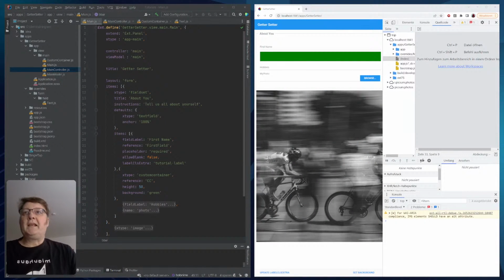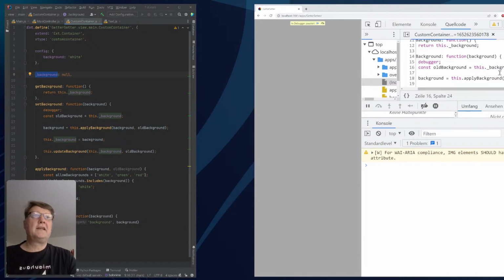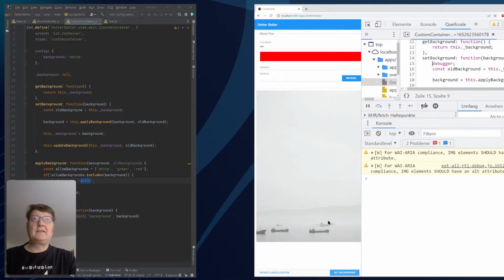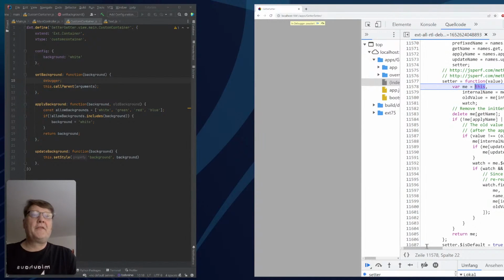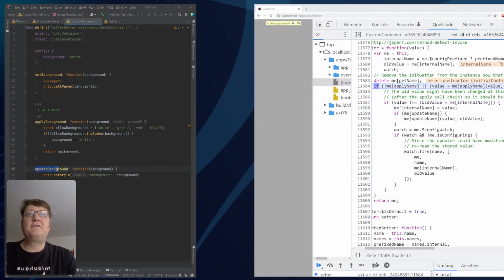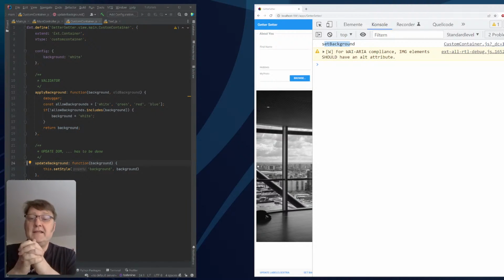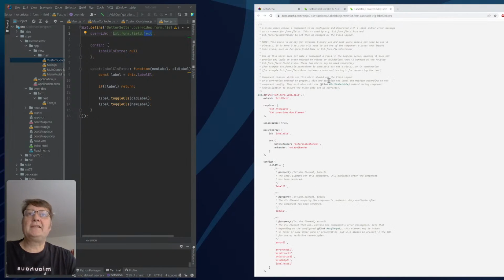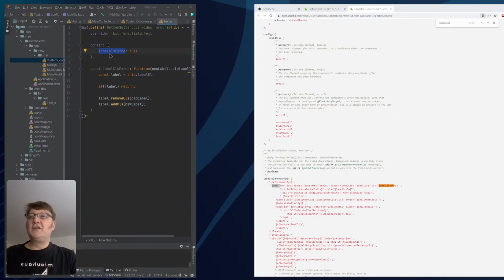Getter and Setter - The Real Magic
Join us as Torsten Dinkheller discusses what you should know about Getters and Setters.
Here I would like to pick up beginners and professionals.
Beginners: How and where to create getters and setters.
Intermediate: Best practice for the automatically created Apply and Update.
Pros: Why overwriting setters is a no-no and what happens behind the scenes.

Gimmik (Classic): Create a bindable version of `allowBlank`.

▬ TimeStamps ▬▬▬▬▬▬

     00:00 Introduction
     00:49 Preparation
     01:58 new Config
     02:23 Getter and Setter
     04:05 apply Config
     05:27 update Config
     07:09 autocreated Getter and Setter
     08:12 Senior Developer: In Depth
     12:01 Applier is Validator
     13:10 Override Setter without callParent
     15:20 Always use Updater instead of Setter
     16:43 Example labelClsExtra
     22:27 Outro